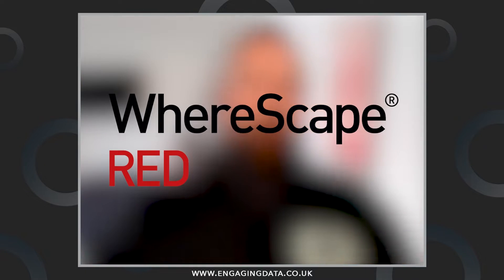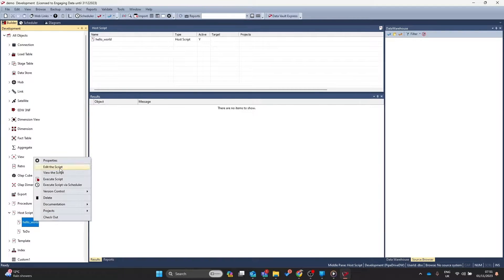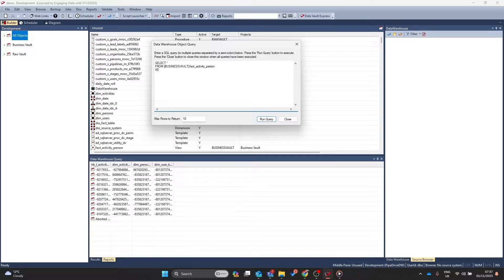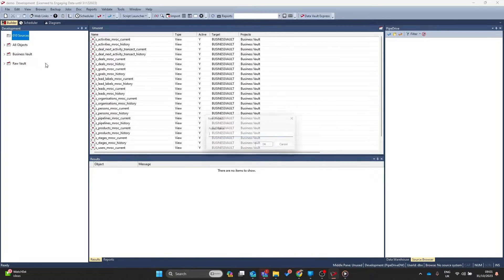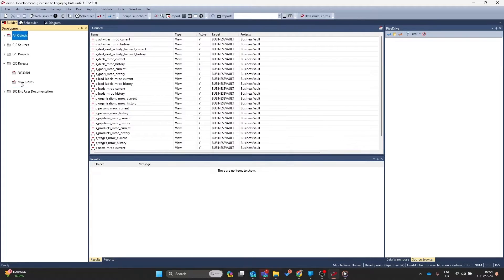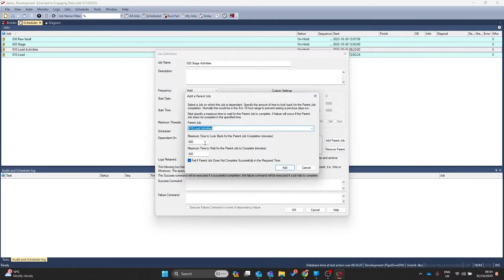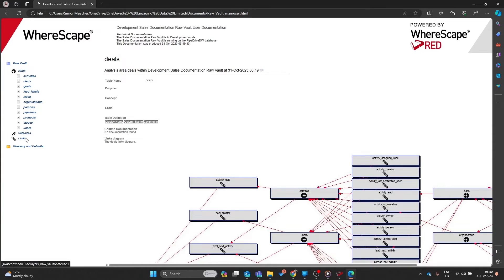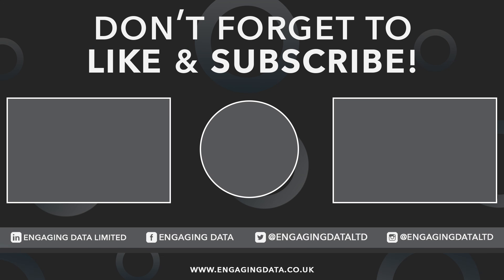Master WhereScape RED with These Tips and Tricks | Engaging Data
We're giving you an exclusive! Here are some tips and tricks to help you master WhereScape 3D!